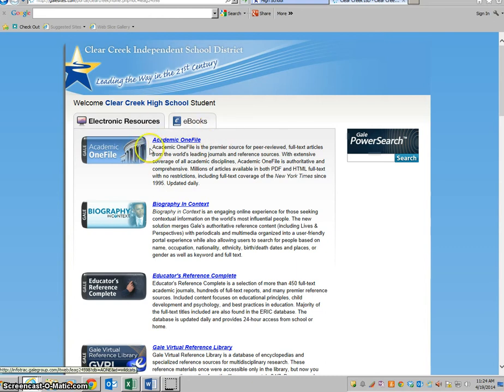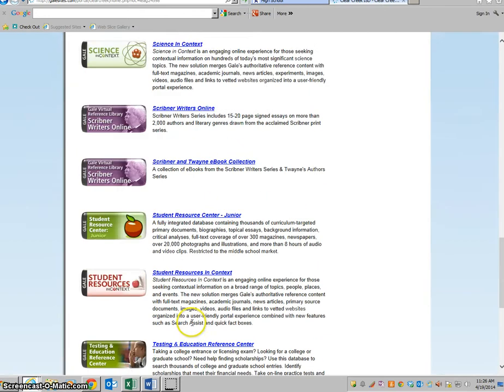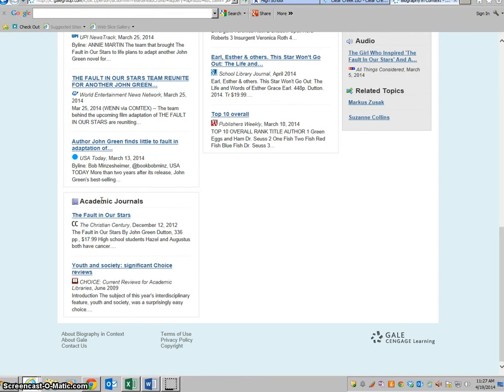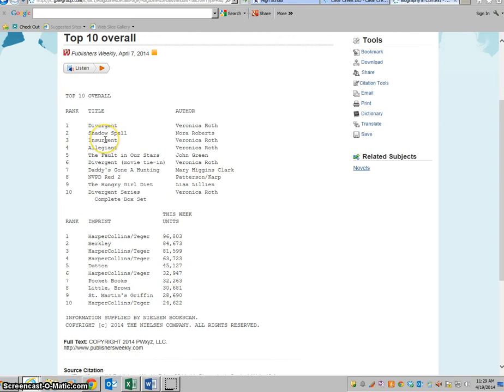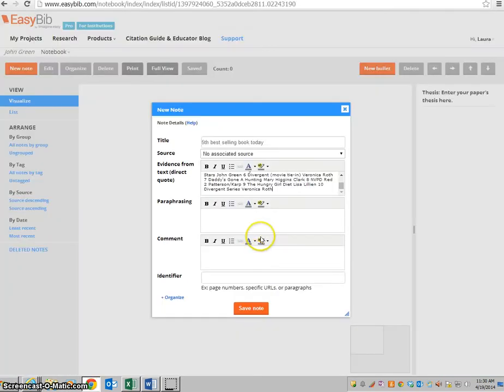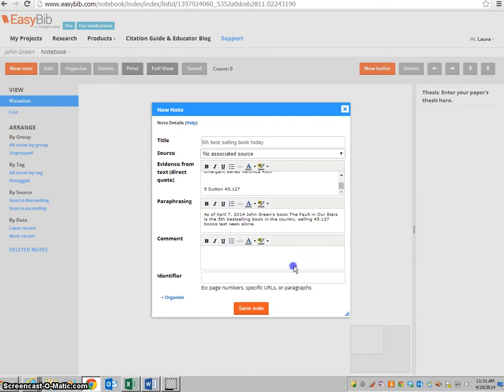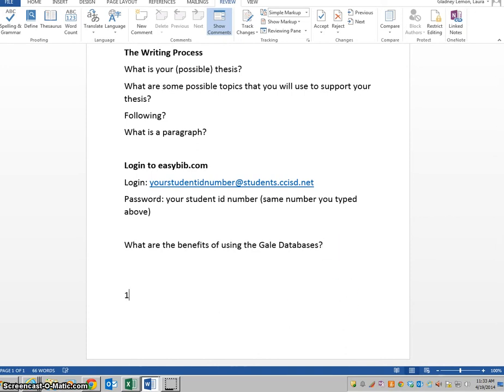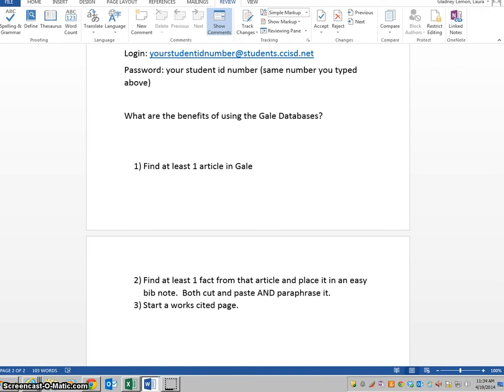How to use gale and make notes in easybib